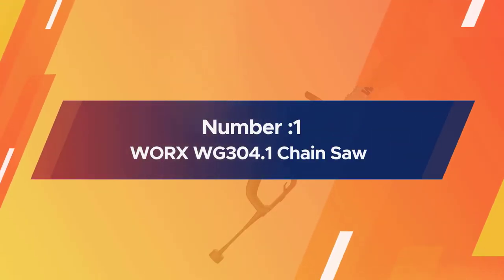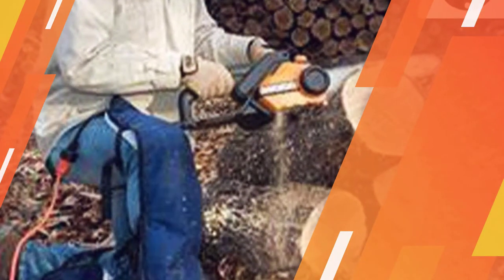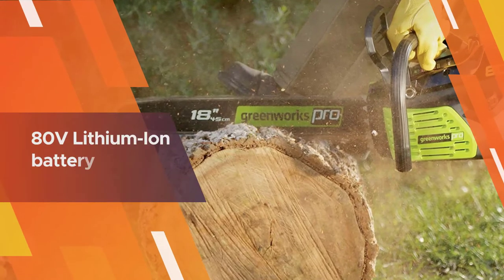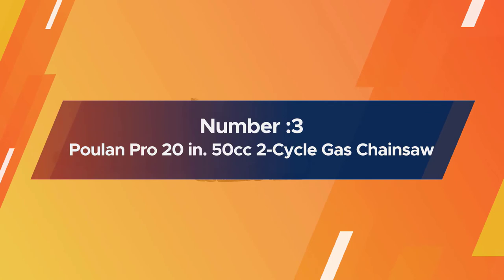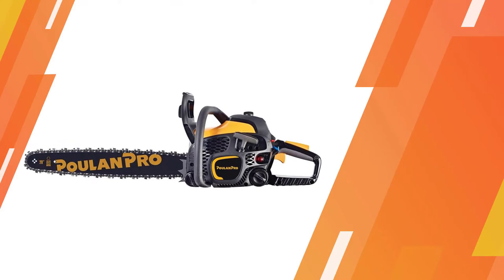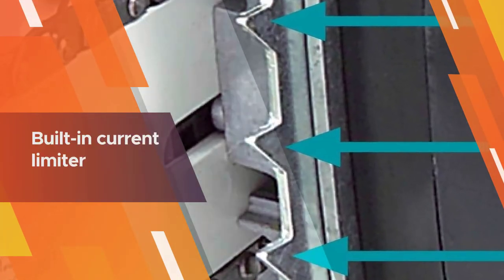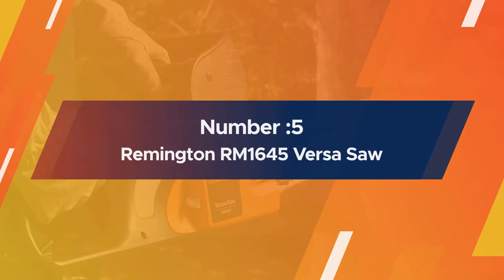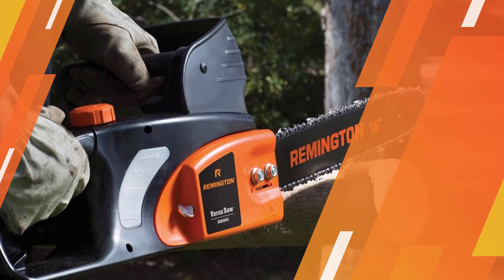Top 5 Best Chain Saw Review in 2024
Best Chain Saw featured in this video:
0:18 1. WORX WG304.1 Chain Saw
1:12 2. Greenworks Pro 80V 18-Inch Cordless Chainsaw
2:06 3. Poulan Pro 20 in. 50cc 2-Cycle Gas Chainsaw
3:00 4. Makita Chain Saw, 16 in. Bar
3:54 5. Remington RM1645 Versa Saw

What Is a Chain Saw?
A chainsaw is a compact gas, electric, or battery-controlled saw which cuts with a bunch of teeth appended to a turning chain-driven along a guide bar. It is utilized in exercises, for example, tree felling, limbing, kicking, pruning, cutting firebreaks in wildland fire concealment, and gathering of kindling. Chainsaws with uncommonly planned bar and chain blends have been created as devices for use in chainsaw craftsmanship and chainsaw factories. These specific chainsaws are utilized for cutting cement during development advancements.

What is the Best Chain Saw?
If you are looking for the top Chain Saw, then you are in the right place. Because we are here to help you pick the best product available in the market. The Autos Square team strives to collect as much information as possible, read tons of reviews from actual users, and rank the products based on different factors like quality, value for the price, the reputation of the manufacturers, etc. Please let us know if you have something in your mind in the comment section.